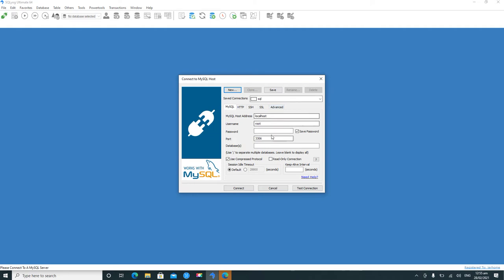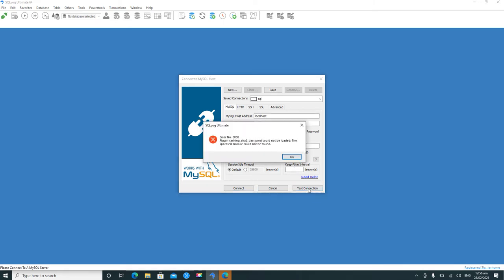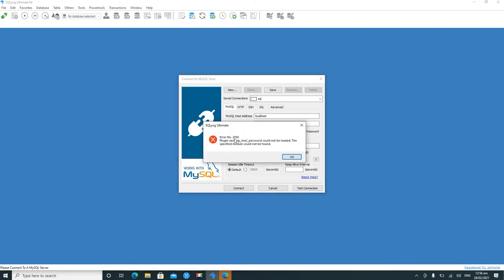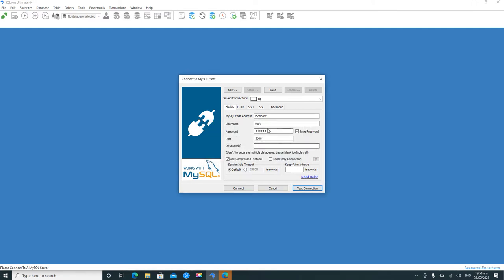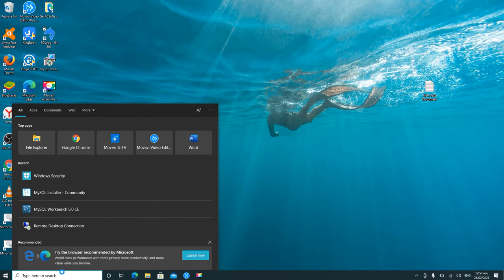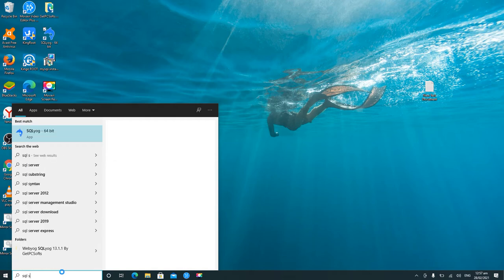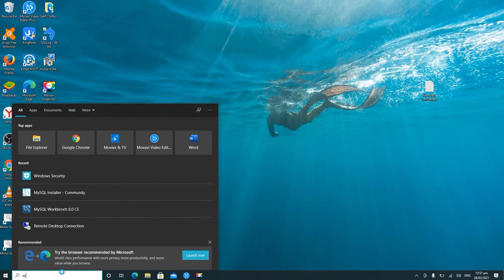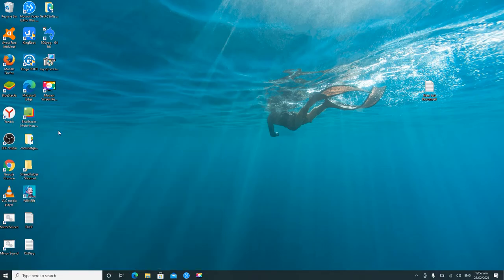HOW TO FIX SQLYOG CAN'T CONNECT TO SQL SERVER | Error No. 2058 Plugin caching_sha2_password could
I hope this tutorial will help you..

comment your problem may i know the solution...